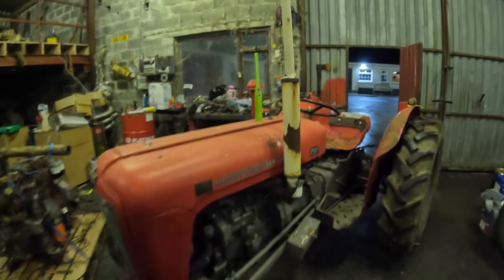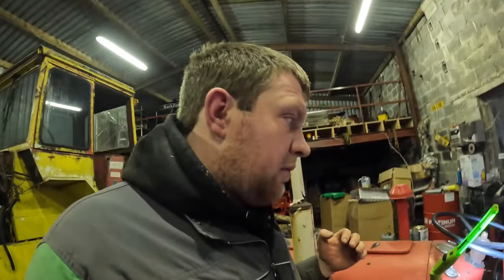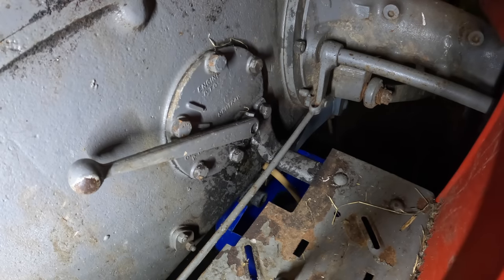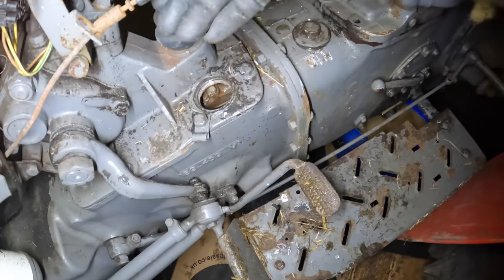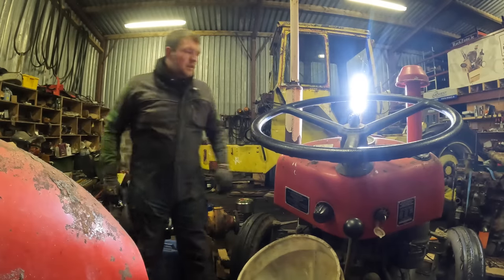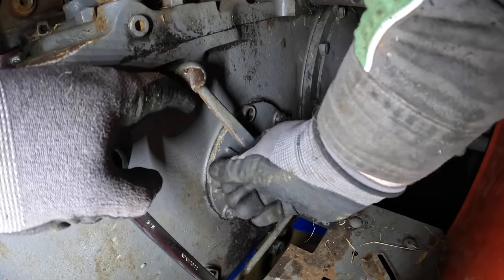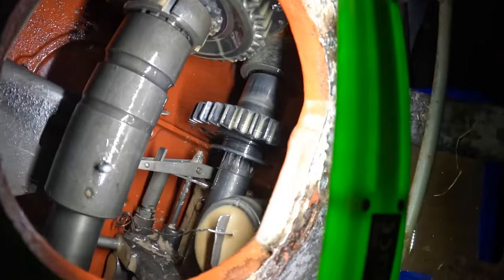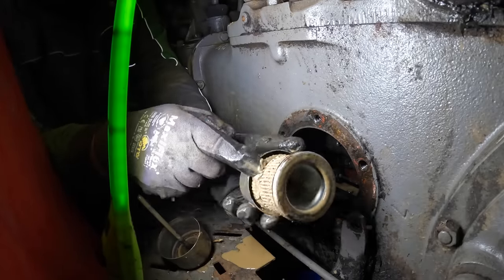MUCH NEEDED FILTER CHANGE!!! | MF 35 GETS SOME TLC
In today's video, the MF 35 is getting some much-needed TLC. She's slow on the lift and refuses to lift with any weight on the back which is not ideal for being the yard scraper tractor. The usual trick to this is the filter so we take a look, take it out, and replace it with a new one as it's beyond cleaning. It's not been changed in 3 years so well overdue and much needed!

Massive thanks to Midwest Electrical for the imperial tools and other bits and bobs.

Get Making Me Smile by Max Brodie and over 1M + mainstream tracks

License ID: lN3jZokO37k